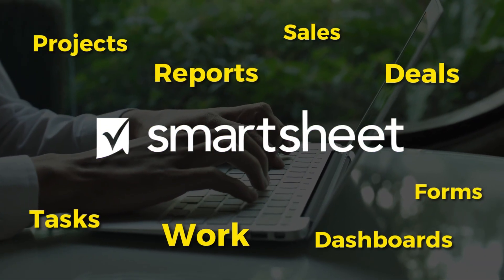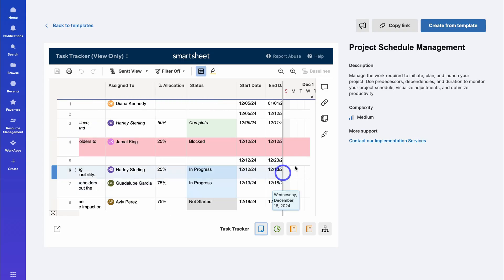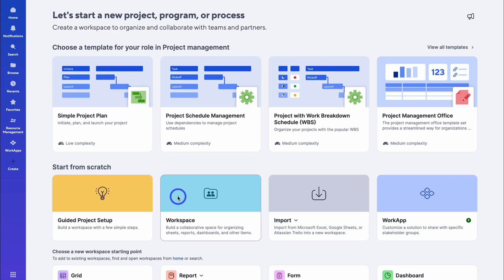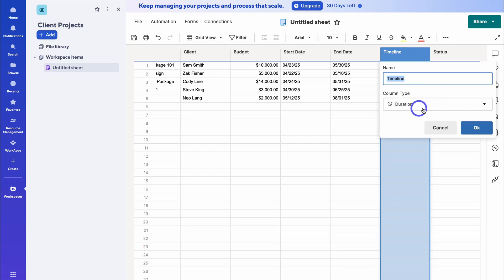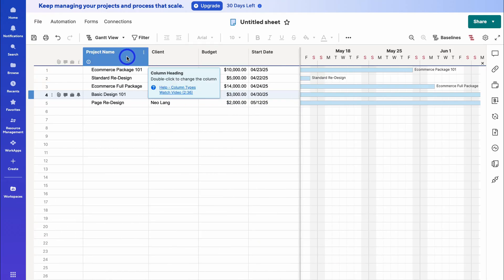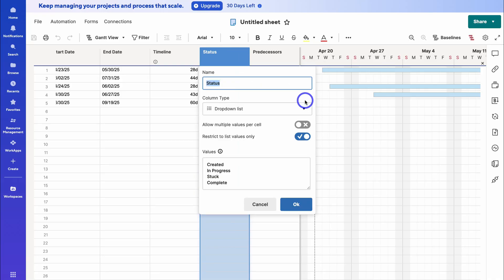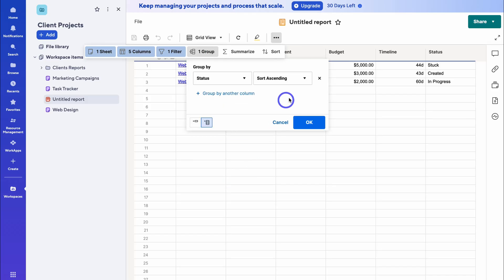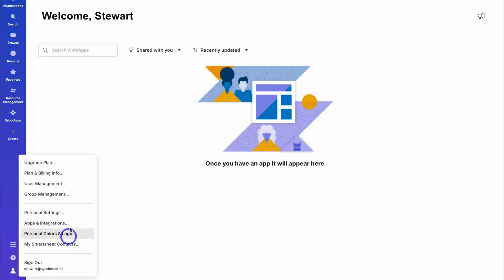Smartsheet for Beginners | Spreadsheet-Based Project Management (Easy-to-follow Tutorial)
In this Smartsheet tutorial for beginners, I share how to use Smartsheet for project and work management activities.

This is a beginners tutorial focused on helping you get familiar with Smartsheet for work and project management.

Smartsheet’s free project management plan offers an overly generous and feature-packed solution for small businesses and individuals.

► Here are the relevant Smartsheet resources and tutorials as mentioned in the tutorial:

► Today we navigate through the below chapters for this Smartsheet tutorial:

0:00 Intro
00:30 Getting started
01:51 Smartsheet templates
04:25 New project
05:31 Add/edit columns
06:50 Duration
07:57 Gantt view
08:52 Predecessors
10:48 Card view
12:43 Create report
13:52 Complimentary features
15:44 Outro

Let me know if you found this Smartsheet tutorial helpful. Also, if you require any help or support, make sure to get in touch with us today.